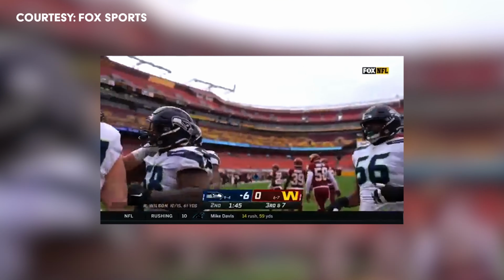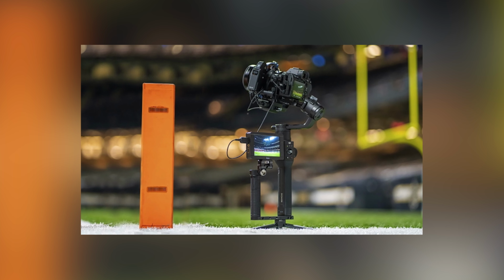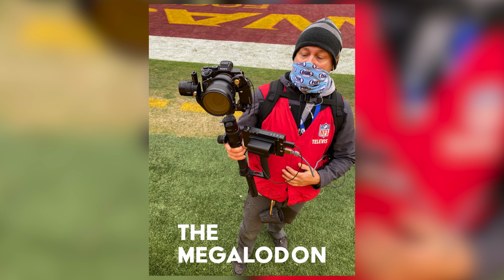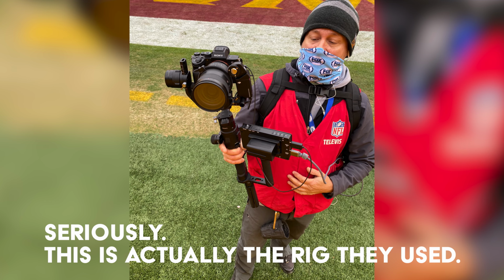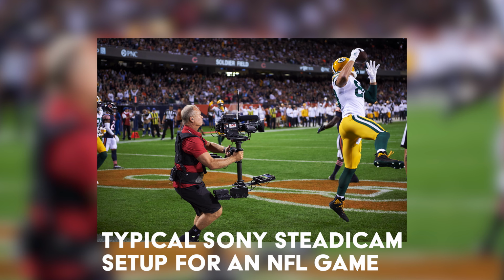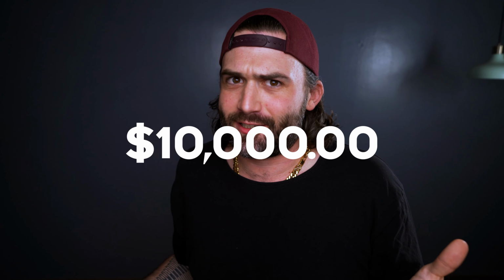Why did the Super Bowl look so good this year?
Did you notice some of those amazing, cinematic shots during Super Bowl 55? Some of the end zone shots had super buttery smooth shallow depth of field and a "full frame look". Turns out... it WAS. a full frame look. CBS shot their "cineshot" end zone moments with a Sony A7R IV and a Ronin S. Just like the rest of us haha.